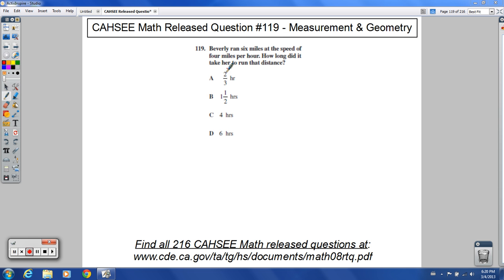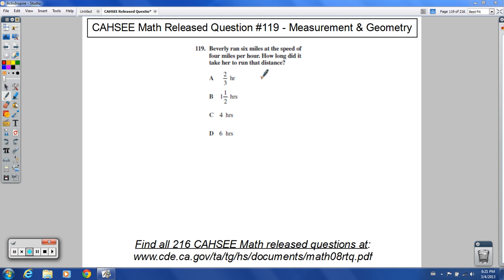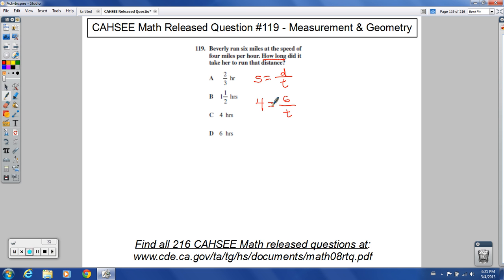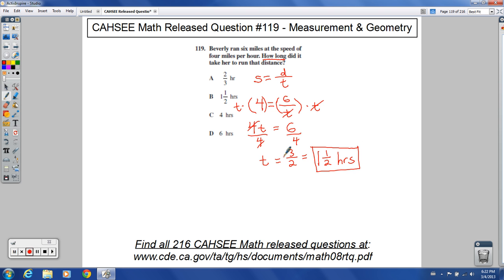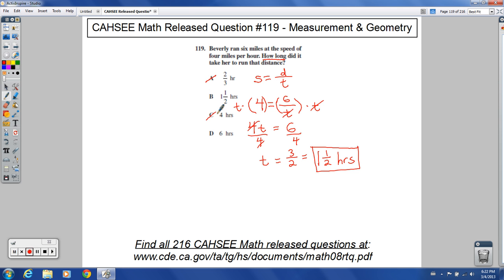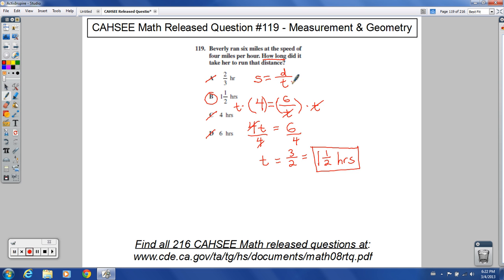CAHSEE Math - Released Question #119 (Speed Problems)